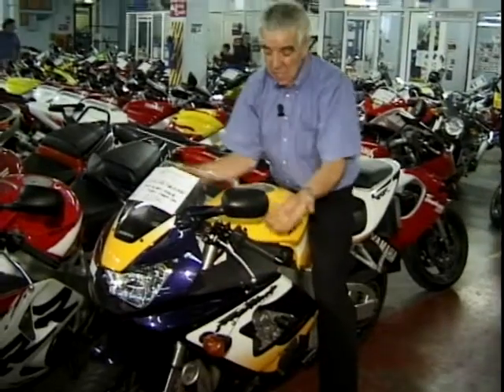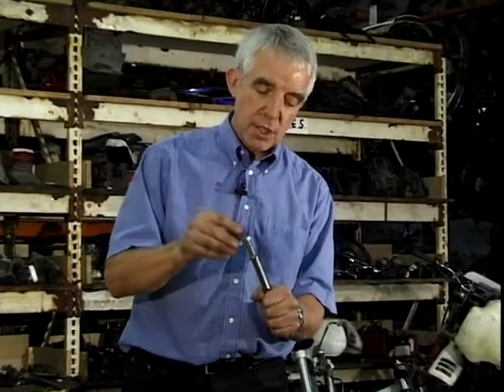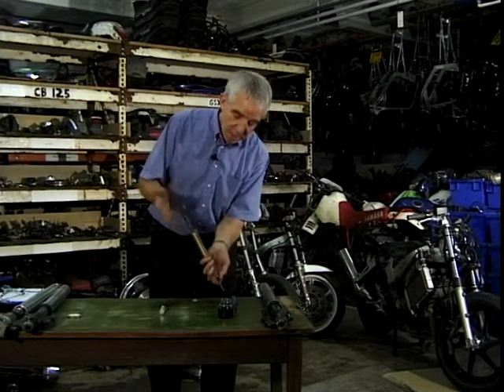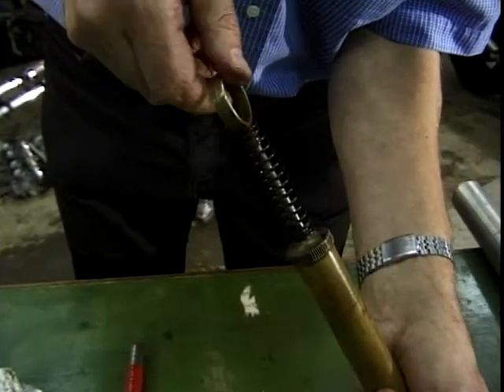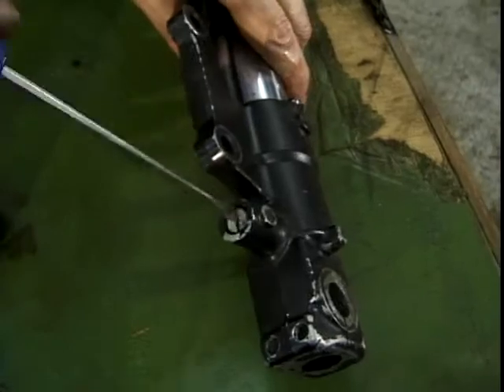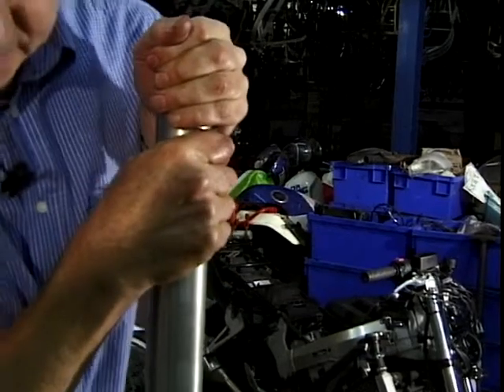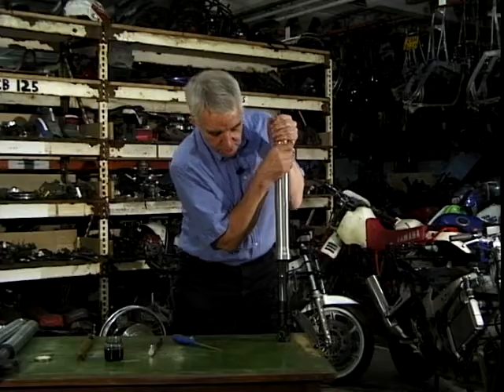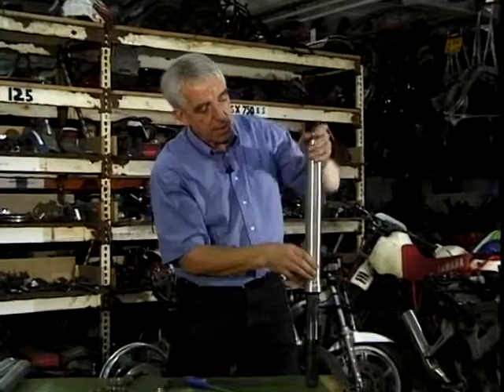Basic Principles Of Motorbike Suspension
Jeff Stone goes through the basic principles of motorbike suspension, before showing us what the internals consist of.